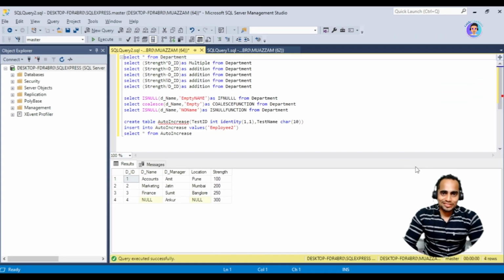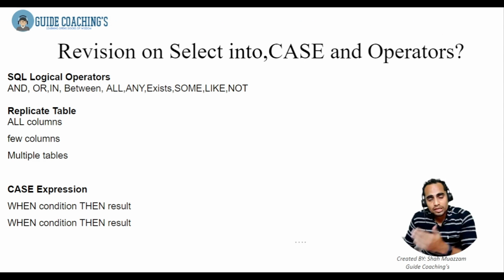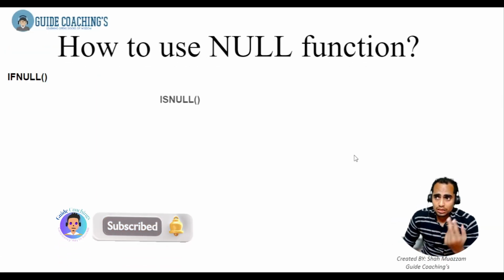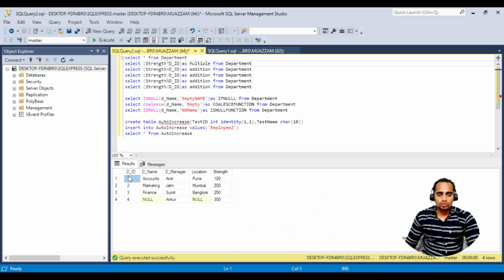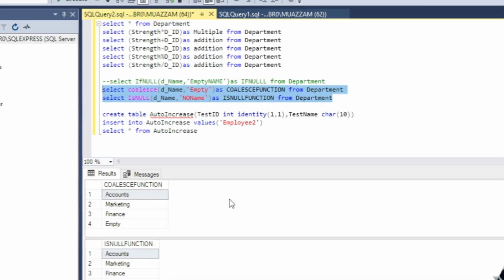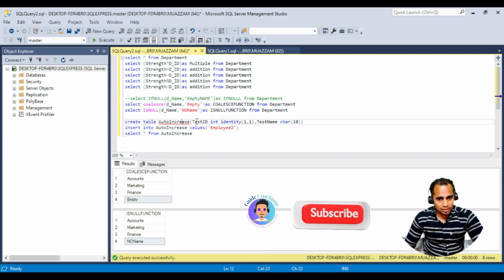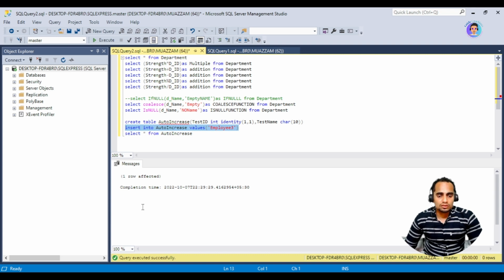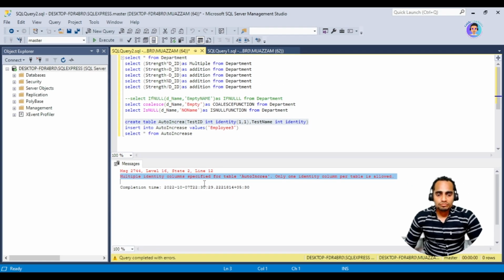How to handle NULL ? | Auto-increment benefits in Table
Learn how to handle NULL values and generate unique IDs in SQL! This video covers essential functions like isnull(), coalesce(), and the AUTO_INCREMENT feature. Improve your SQL skills and write more efficient database queries."
"This video explores how to deal with NULL values in your SQL database using isnull() and coalesce(). We also demonstrate how to implement auto-incrementing IDs for efficient data management. Enhance your SQL expertise with this comprehensive guide."
"Mastering NULL values and auto-incrementing IDs is crucial for effective database management. This video provides a clear and concise tutorial on using isnull(), coalesce(), and AUTO_INCREMENT in SQL. Watch and learn!"